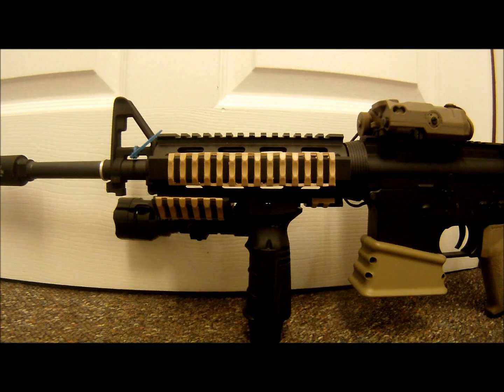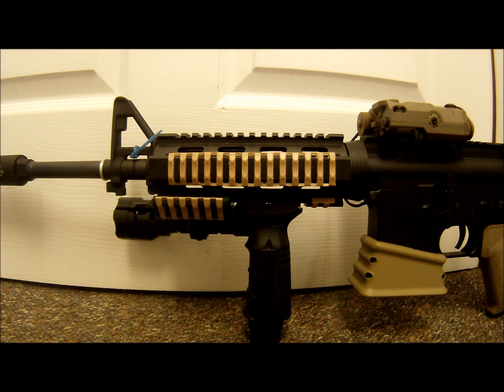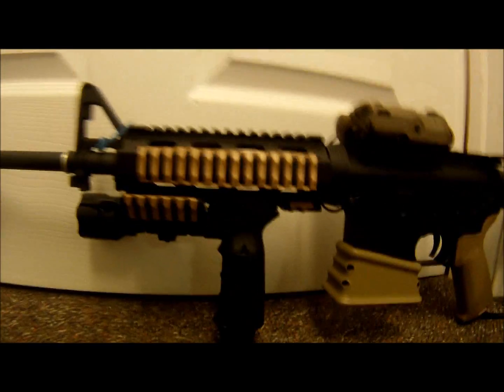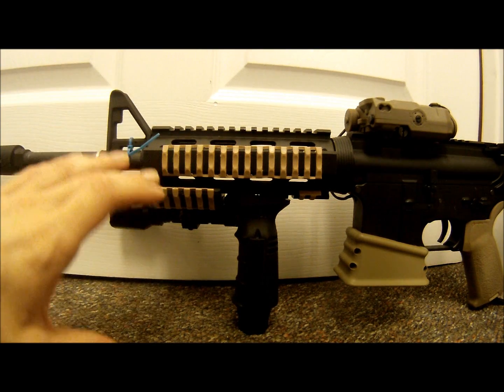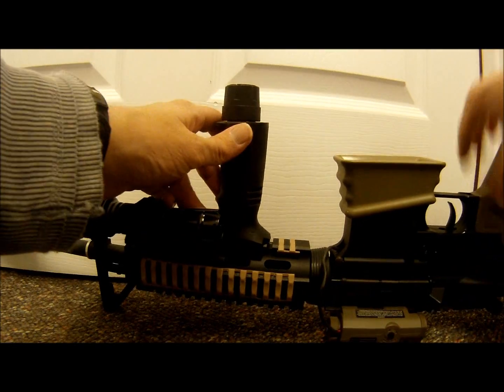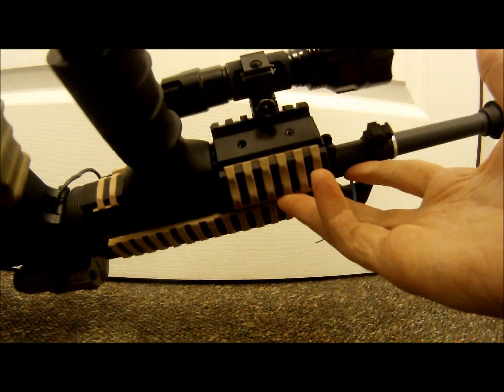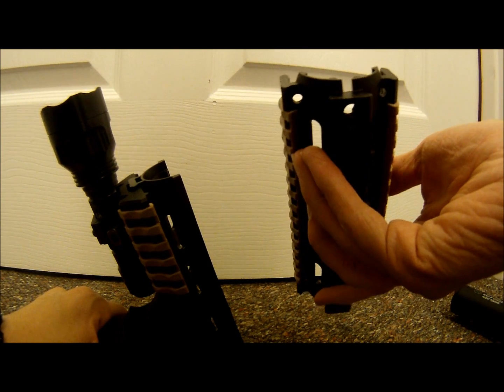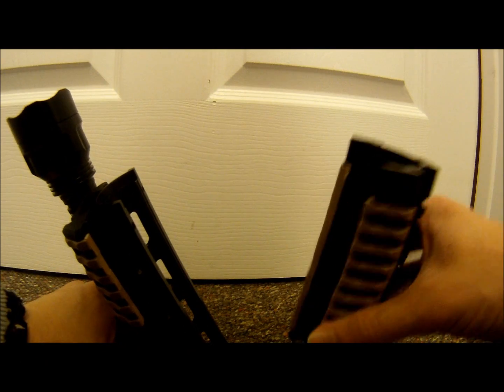AIM "Real Steel" High Grade M4 QUAD RIS Handguard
New Series - Reviews and Tutorials